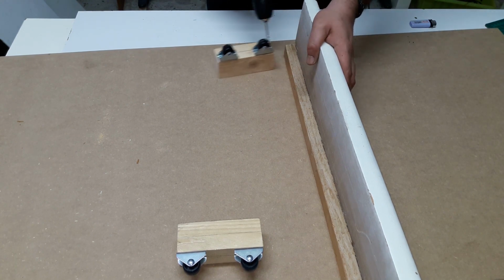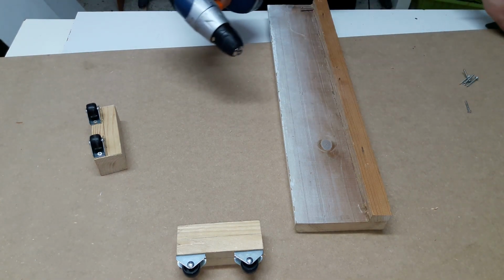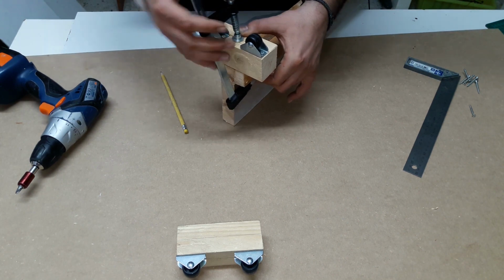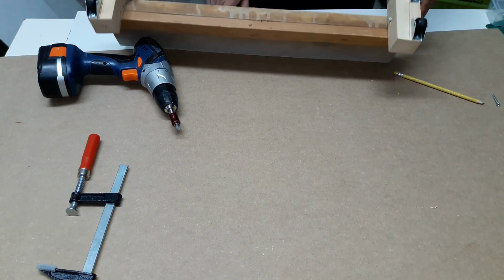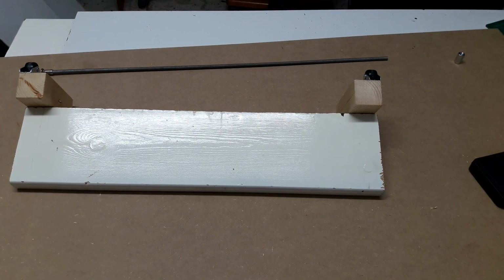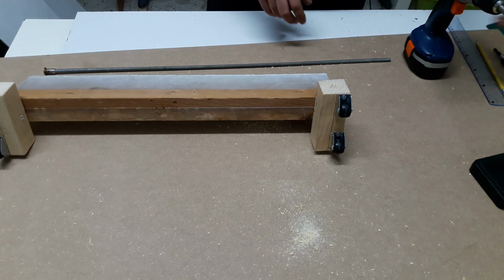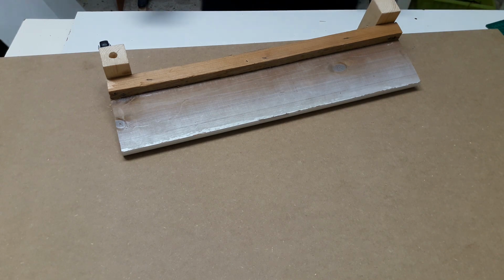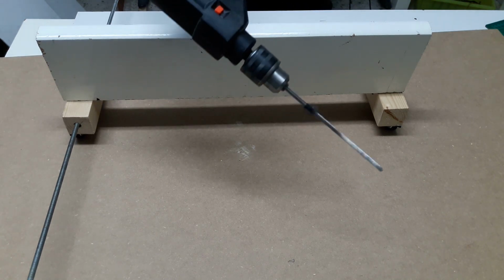Homemade Mini CNC Machine (Router) 60x60cm DIY Funny Part 1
In this video I am building a mini CNC which will be able to mill and engrave PCB, plastic, Plexiglas and wood as the construction materials are from local hardware store (cheap solution) It will be a success as this is my first experience in building  a Computer Numerical Control this big which is 1200/1200mm.